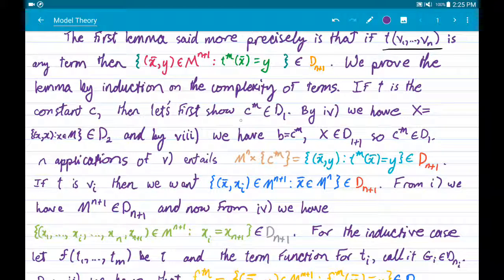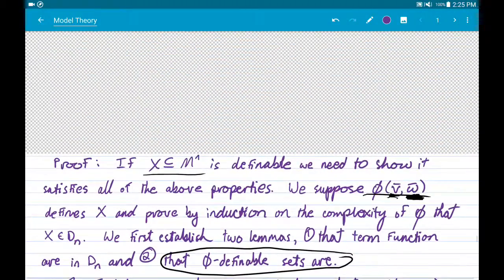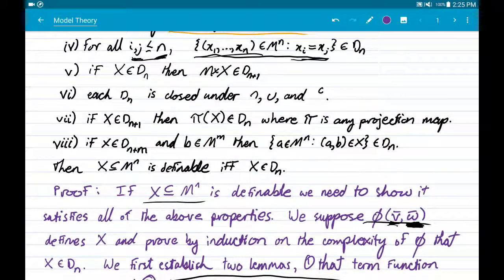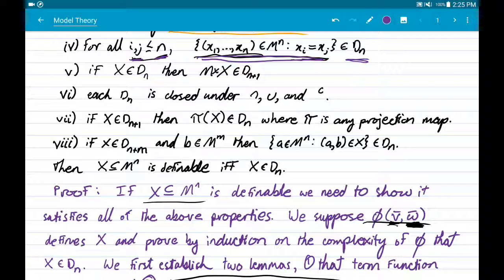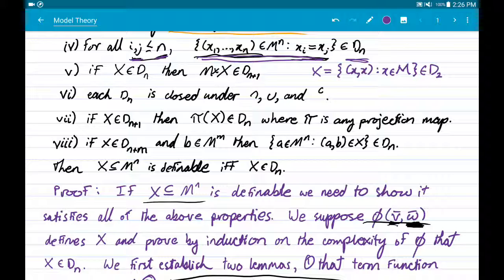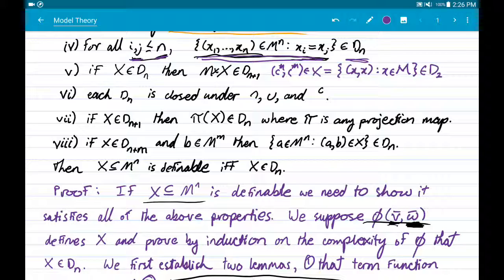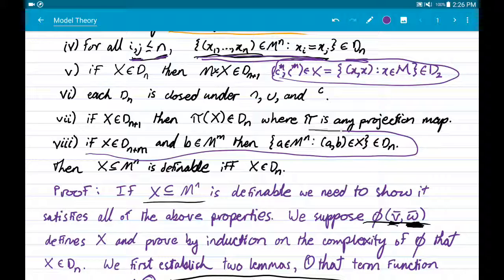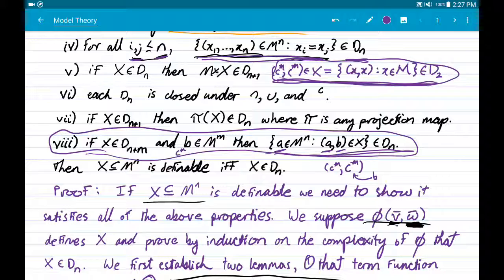December 16, 2016